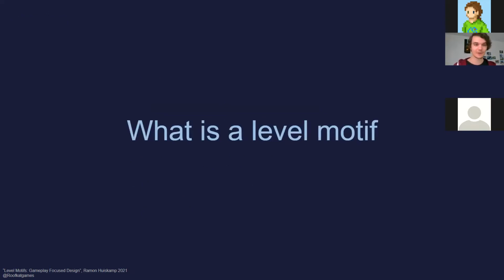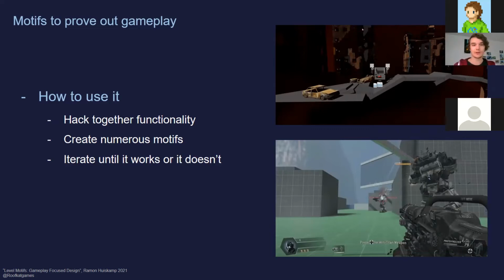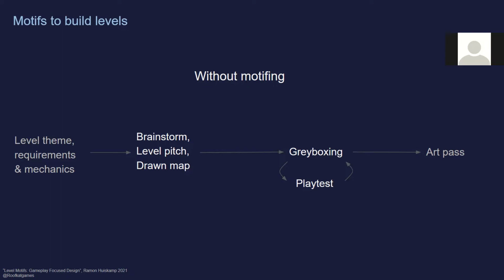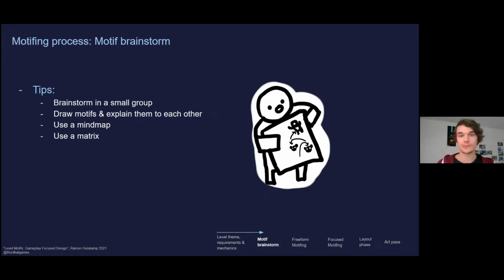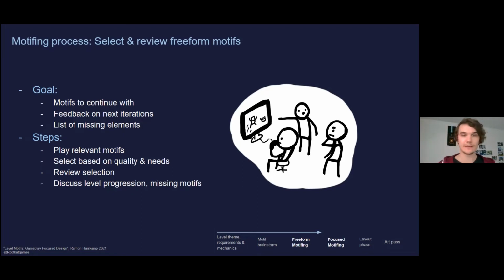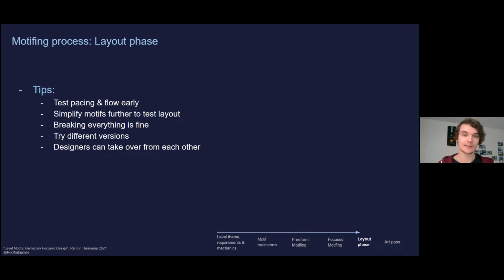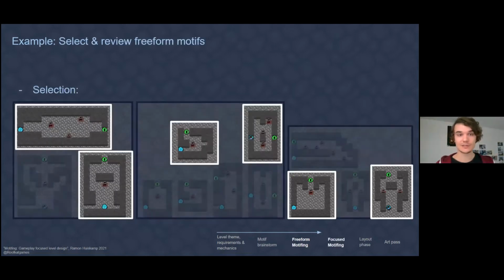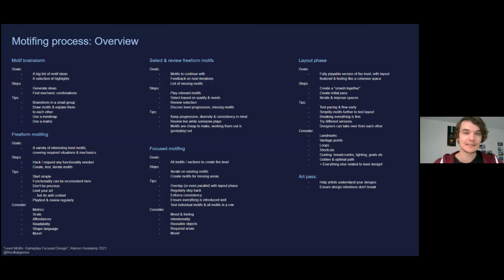Level Motifs | Games Industry Talk with Ramon Huiskamp (English)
Today Ramon Huiskamp from Roofkat Games will talk about level design! He's worked on Sumo Digital's Sackboy: A Big Adventure and he's gonna tell us how to use motifs when designing games.

Using motifs in your level design workflow allows you to prove out mechanics early and build levels out of smaller chunks of gameplay, rather than making a full greybox from scratch. Ramon will share his knowledge about using this process and walk through an example of how it can be applied in practise.